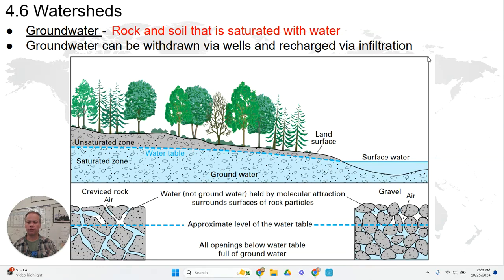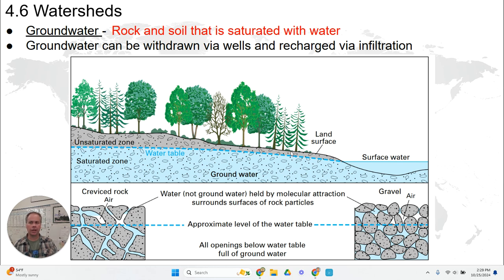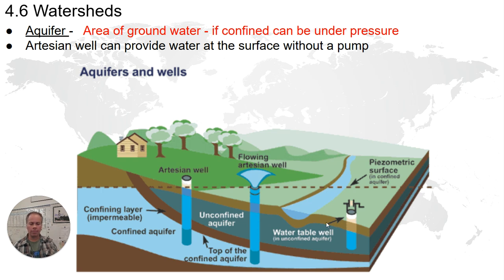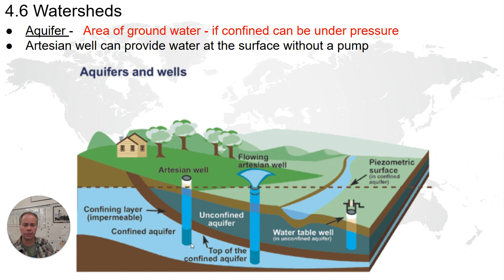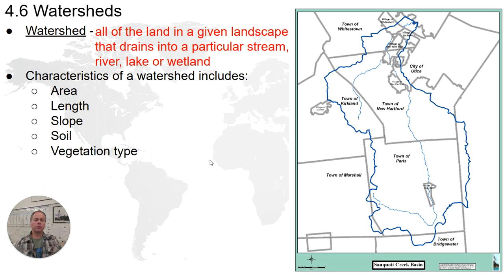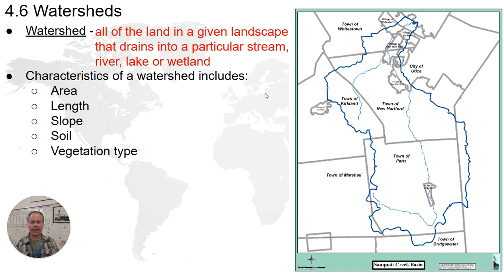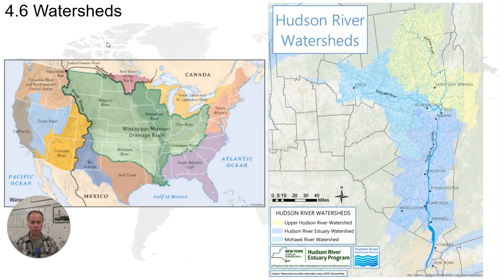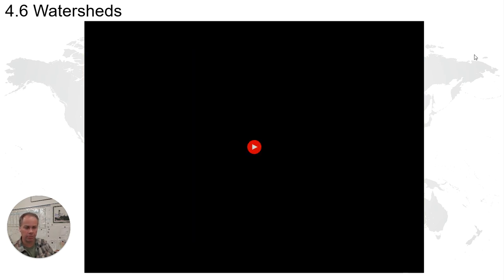APES - 4.6 - Watersheds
In this AP Environmental Science video, we discuss the concepts of watersheds and review the scales of watersheds that we are a part of.